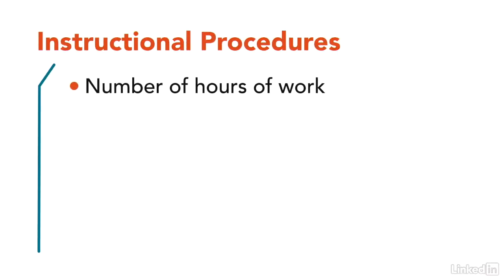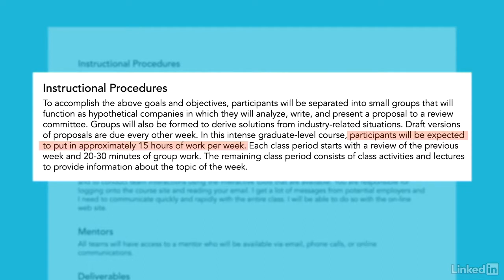007 Instructional procedures